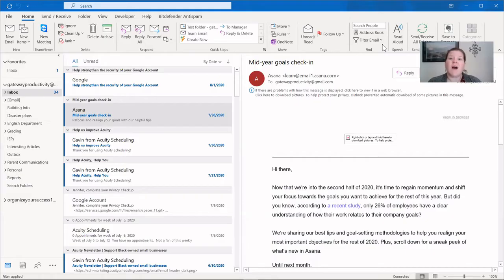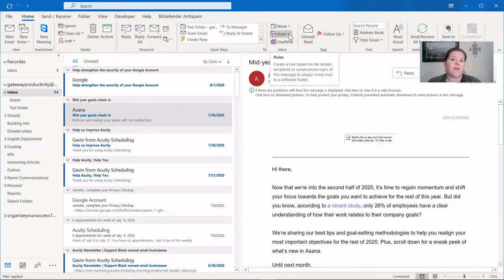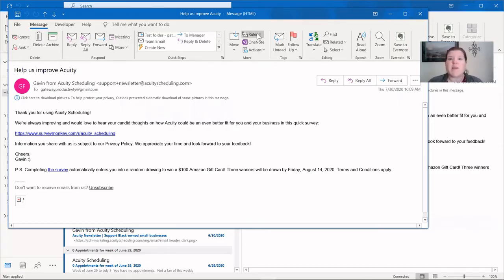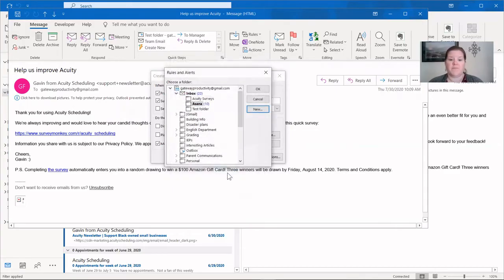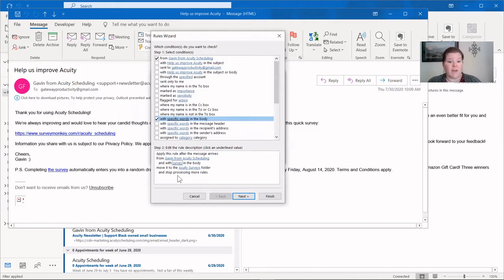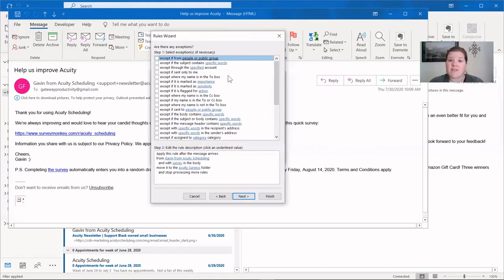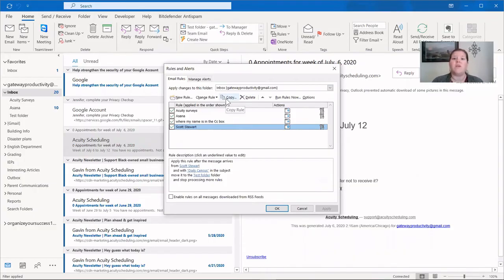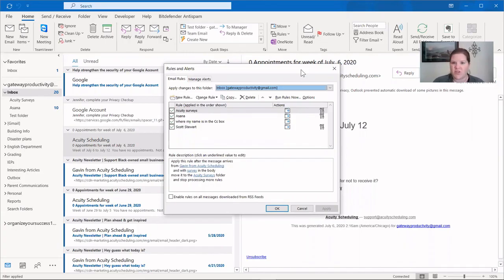How to Use Outlook Rules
Tuesday Tech Training is a video series to help you better navigate your technology and increase productivity. In this video, learn how to use Outlook rules. They will help you save time and eliminate email overwhelm.
0:00 - Introduction
0:45 - What Are Outlook Rules and How Do They Work?
1:41 - Example 1: Create a Basic Rule to Move Emails into a Folder
4:08 - Using Outlook Rules Shortcuts
5:51 - Example 2: Create an Advanced Rule to Move Emails into a Folder
8:51 - Using Outlook Rules Advanced Options
14:20 - Managing Outlook Rules
16:36 - Recap of What We Covered About Outlook Rules

Previous video referenced - What Are Email Filters? What Are Email Rules?